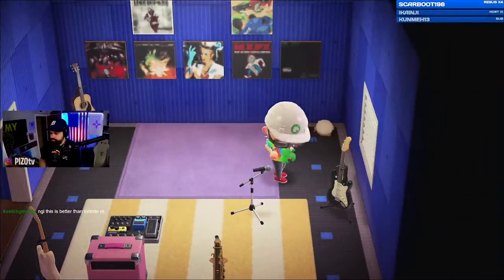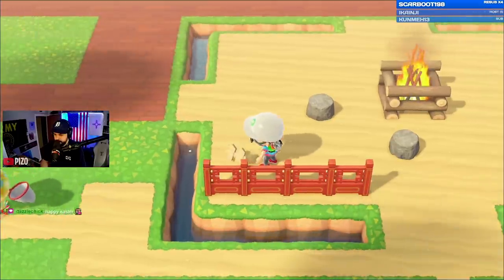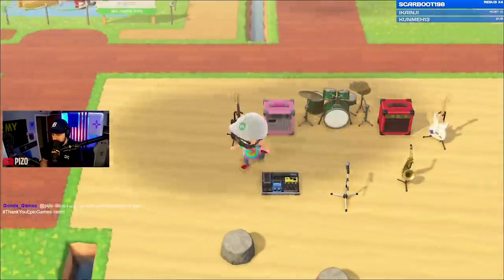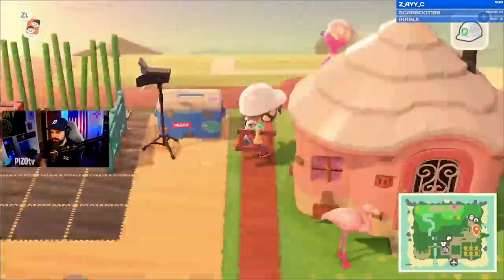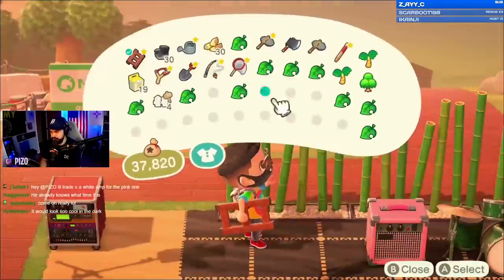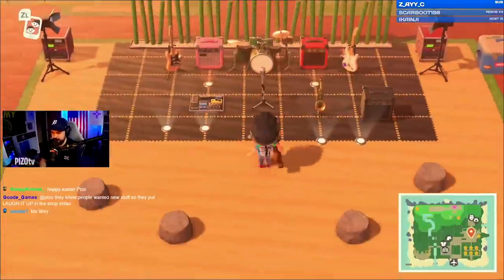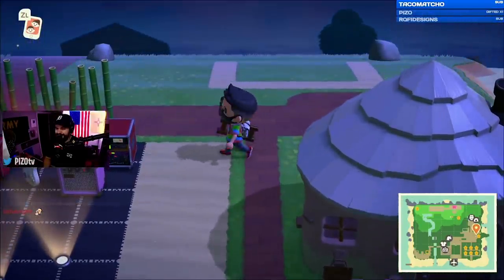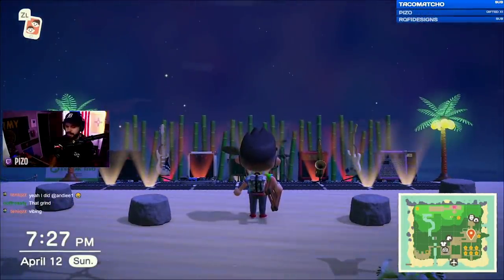CONCERT STAGE Time-Lapse Build (Animal Crossing: New Horizons)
Here is a time lapse of my Live Concert Stage Build I did yesterday for my island called Pizo Palms! I'm interested in creating an island resort in Animal Crossing and this was a good starting point for my center attraction, enjoy the time lapse!